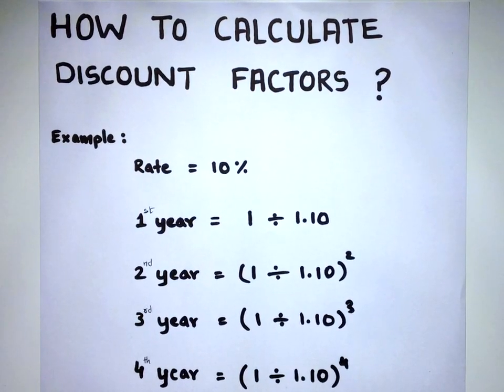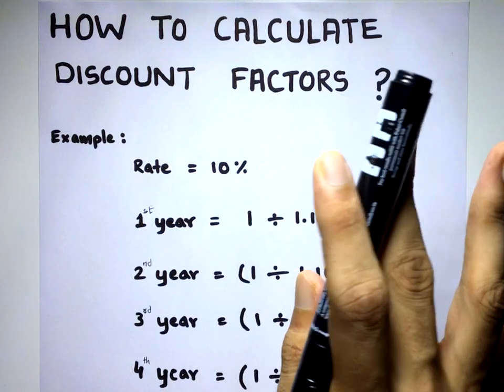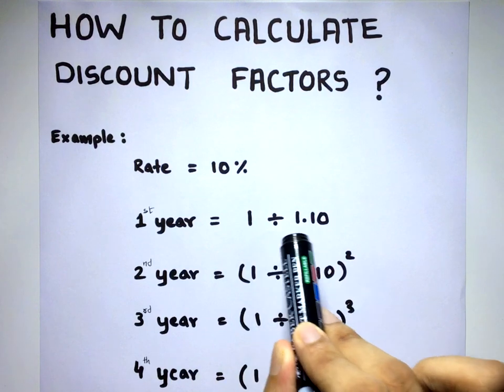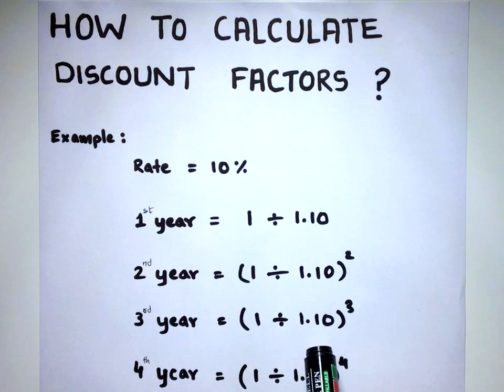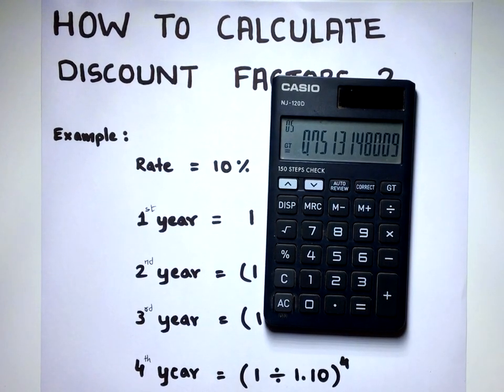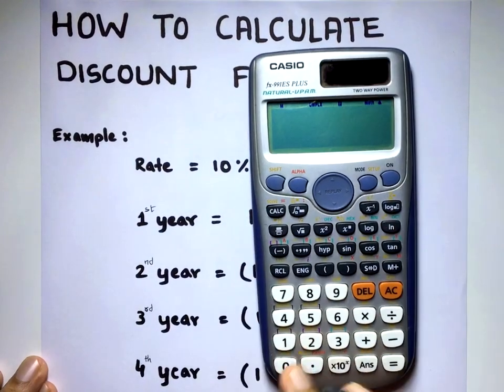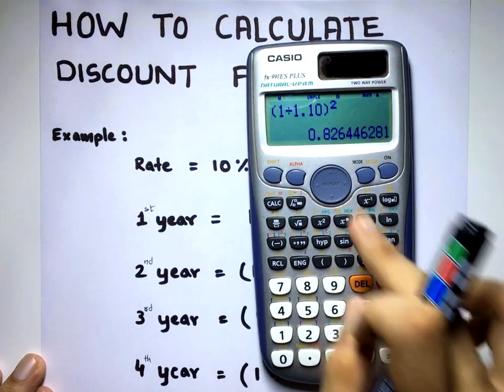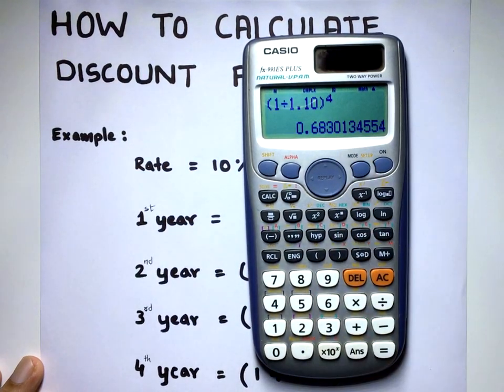How to Calculate Discount Factors? (Normal and Scientific)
Here I have shown how to calculate Discount Factors with normal and scientific calculator easily.